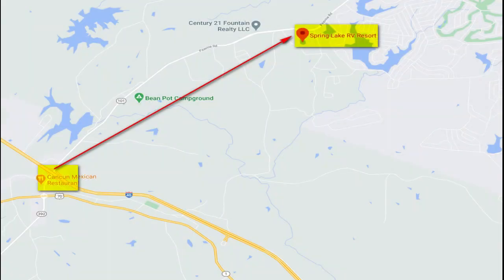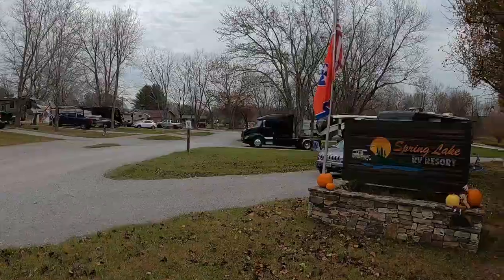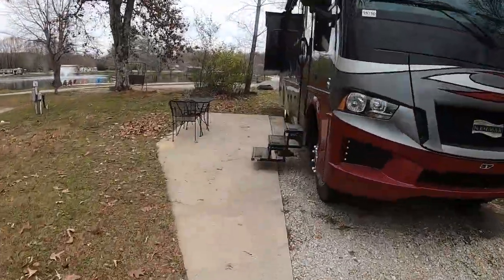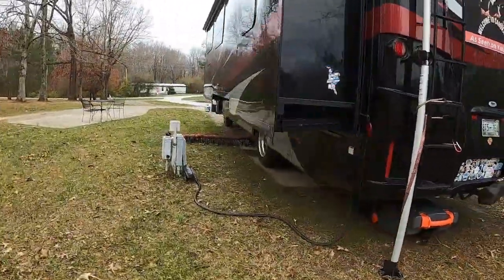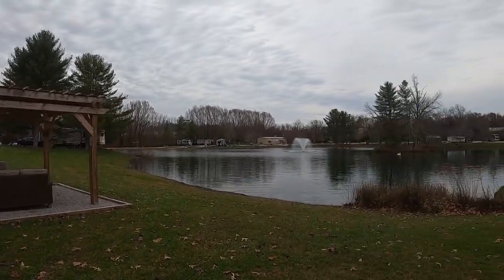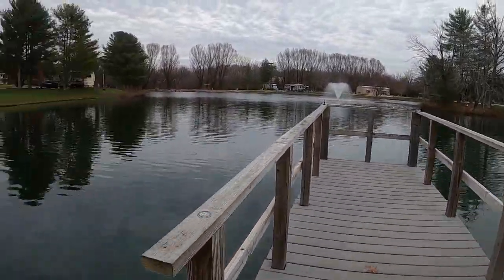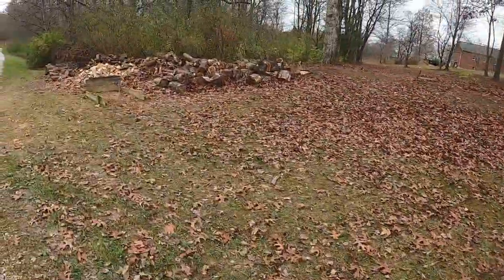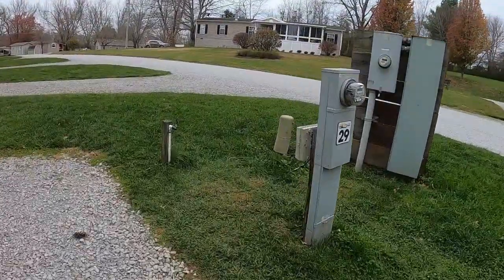Spring Lake RV Resort Campground Review (RV Living Full Time)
Spring Lake RV Resort Campground Review: We stayed at this amazing little campground in Crossville, TN just off Interstate 40. Wanted to share out a quick review of this park and recommend it to anyone looking to be in the area.

Chapters:
00:00 Intro
00:50 Park Tour
03:59 Closing